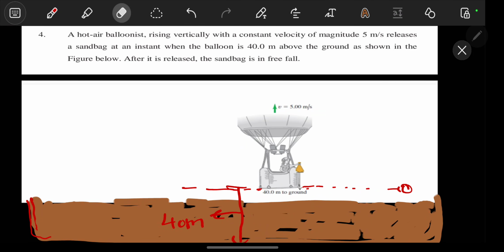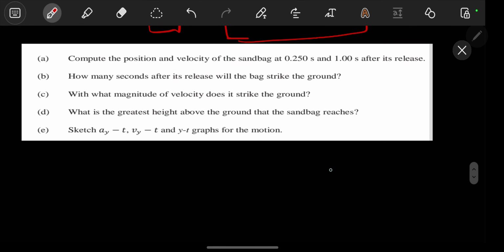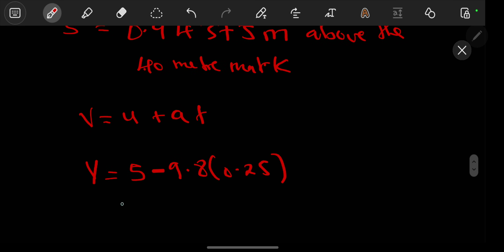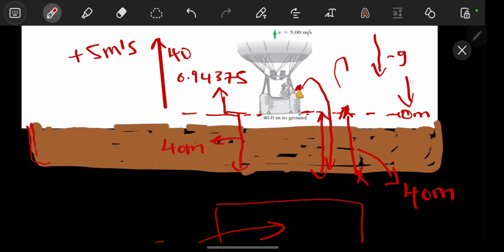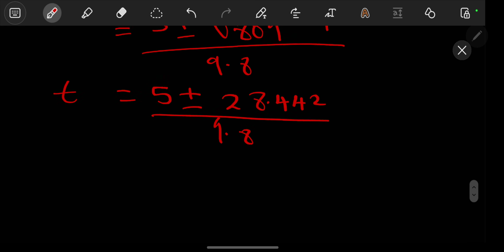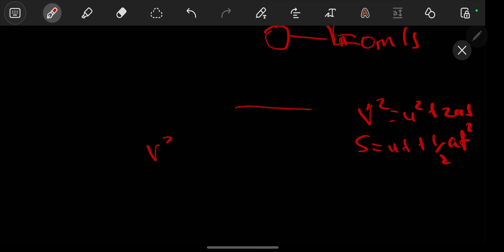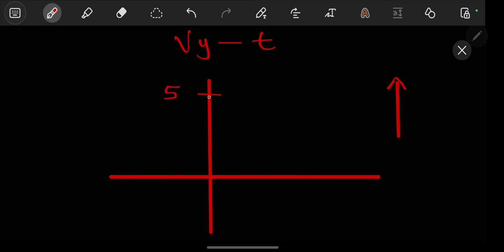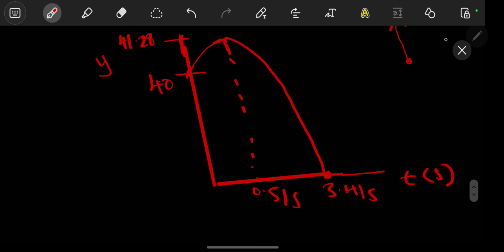FREEFALL AND HOT AIRBALOON AND GRAPHING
In this video, we explore free fall physics using a sandbag dropped from a hot air balloon. Learn how to analyze motion using position-time (y-t), velocity-time (v-t), and acceleration-time (a-t) graphs.
We cover:
Motion of a sandbag dropped from rest or from a moving balloon
How gravity affects the sandbag’s fall
Step-by-step drawing and interpretation of y-t, v-t, and a-t graphs
Calculating time of fall, velocity, and acceleration
Understanding average velocity and instantaneous velocity
Key Concepts:
Free fall motion under gravity
Relationship between position, velocity, and acceleration
Graphical representation for better understanding of motion
Practical example using a hot air balloon scenario
Perfect for students, teachers, and physics enthusiasts wanting to visualize and understand free fall motion in a practical context.